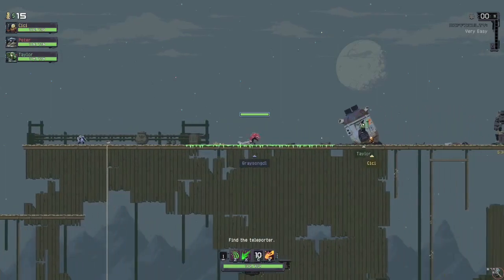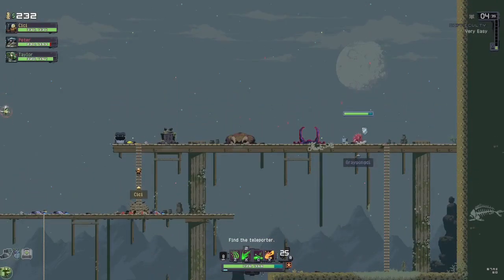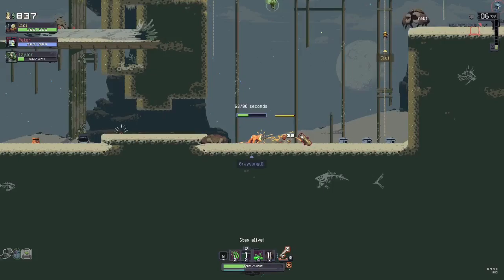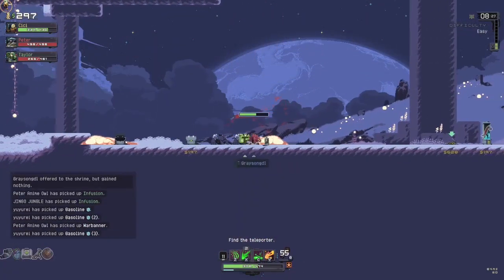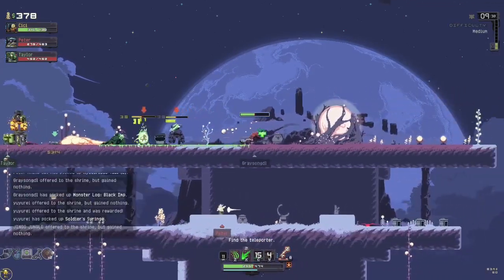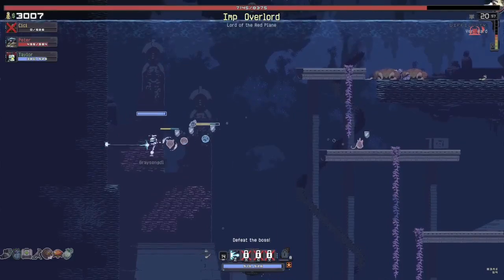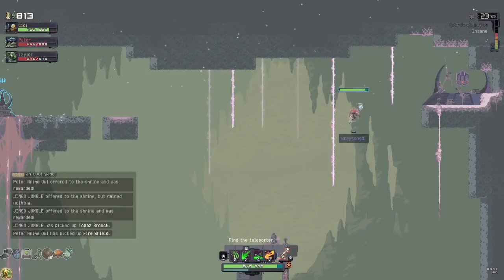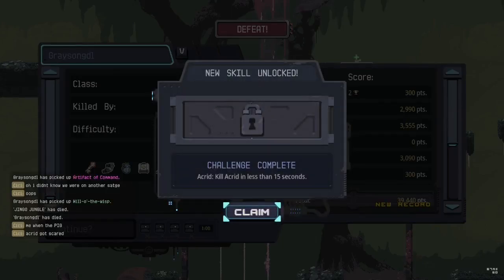Let's Play Risk of Rain Returns Blind (Part 3): Evolved Lemurian Swarm